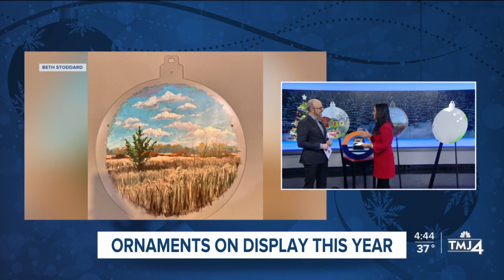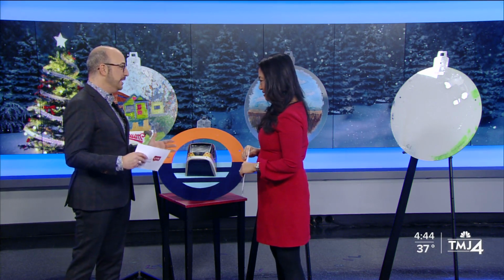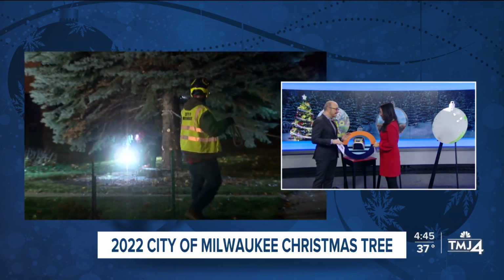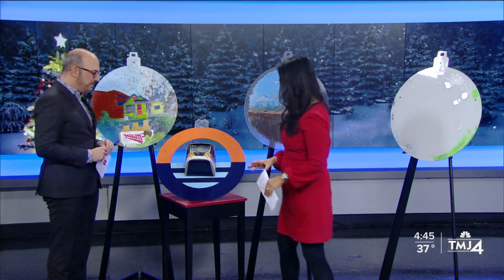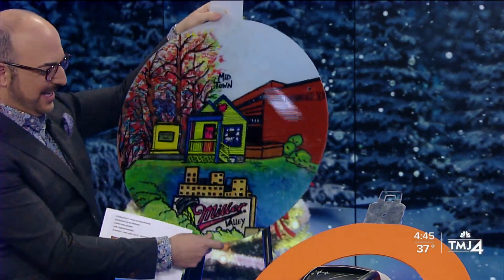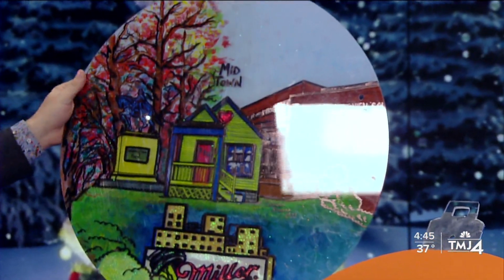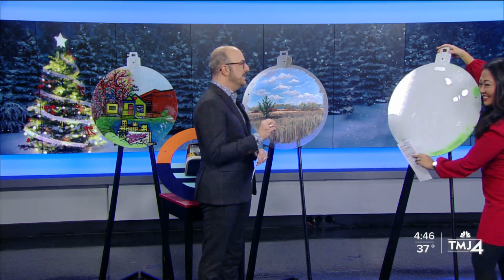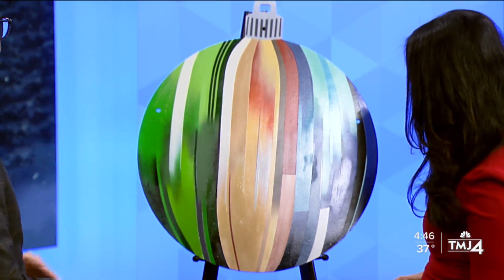The City of Milwaukee Christmas Tree Ornaments Revealed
We are days away from this year's City of Milwaukee Christmas Tree Lighting celebration. The man behind designing this year's Christmas tree, David Caruso, joins TMJ4 News to discuss the ornaments.